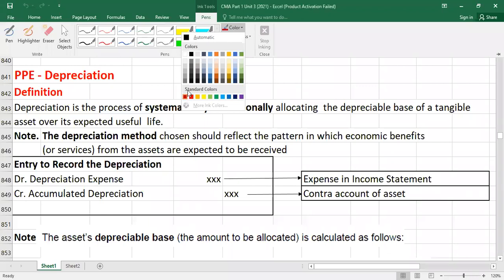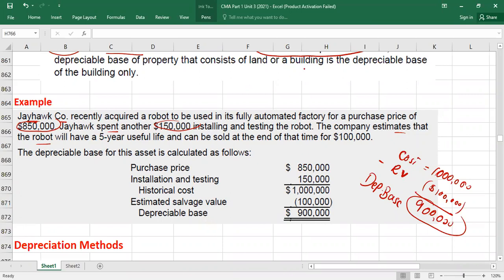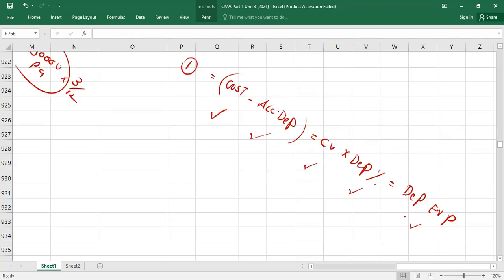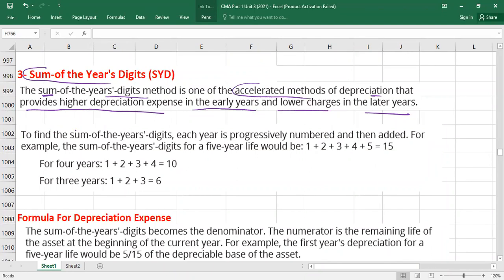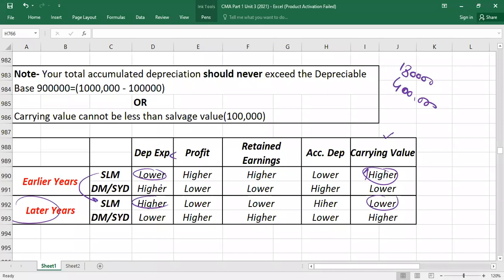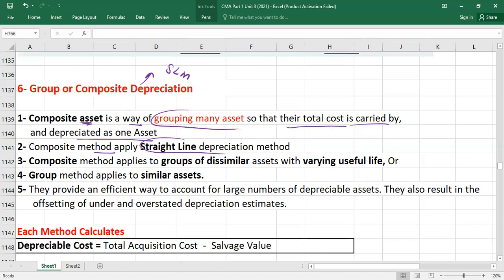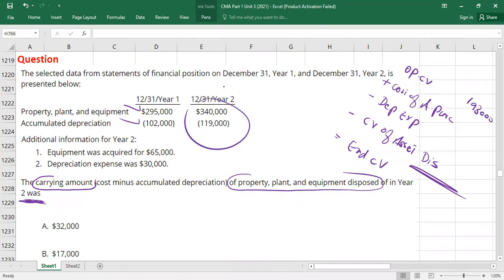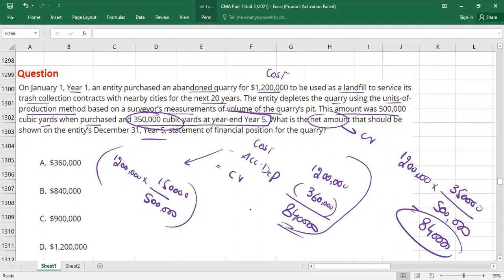Depreciation Methods, CMA (US)-PART 1-Lect 10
This video covers Accounting for PPE "Depreciation Methods". The following Methods are covered in this video.
1- Straight Line Method
2- Declining Method, Double Declining Method, Reducing Balance Method,
3-Units of Production Method, Output Method,
4- Sum of Years Digit Method, SYD,
5- Component Method of Depreciation,
6- Composite and Group Methods of Depreciation,
7- Practice Questions on Depreciation Methods,

Straight Line Method, Declining Method, Double Declining Method, Reducing Balance Method, Units of Production Method, Output Method, Sum of Years Digit Method, SYD, Component Method of Depreciation, Composite and Group Methods of Depreciation, Practice Questions on Depreciation Methods, PPE, Property Plant and Equipment, Accounting for Fixed Assets,
IAS 16 Property Plant and Equipment, IAS 16, CMA Lectures, Complete CMA Lectures, CPA FAR, PPE, IAS 16, Property Plant and Equipment, What is Depreciation, How to calculate depreciation, what is useful life, what is residual value, what is salvage value, what is depreciable base, How to select the depreciation method,